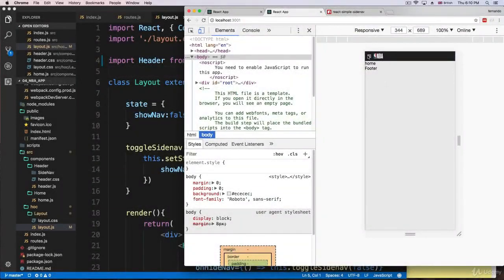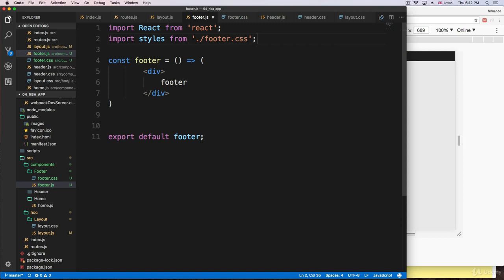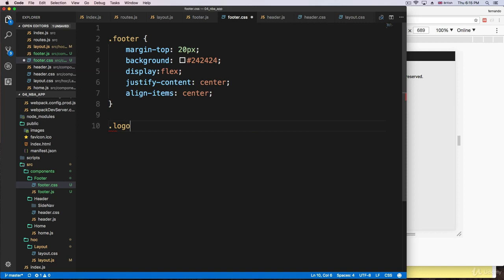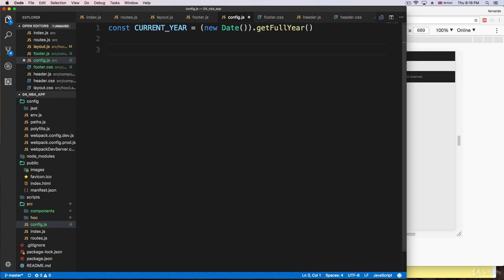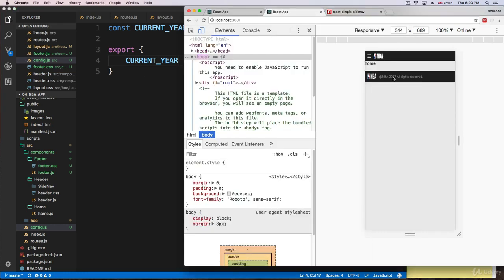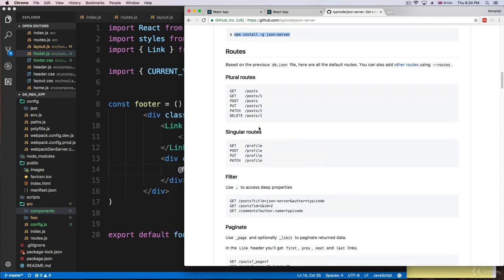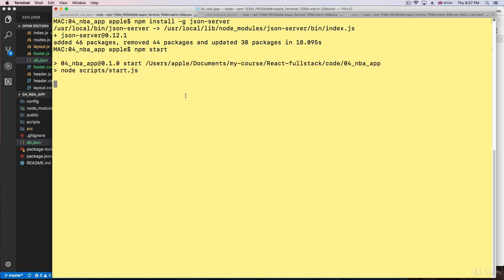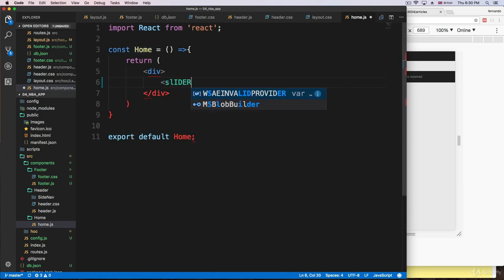5 5 Footer and JSON server